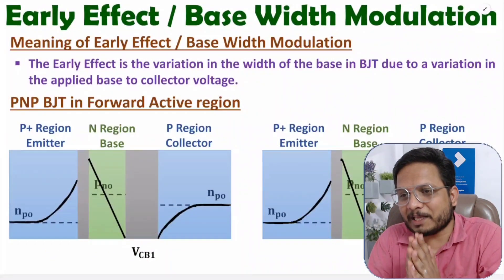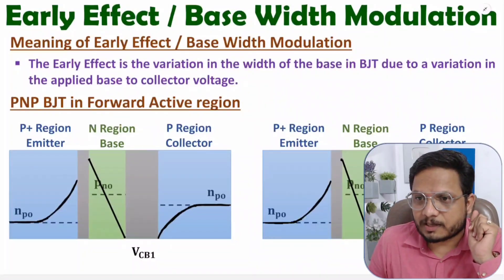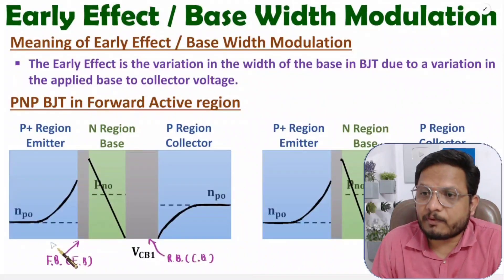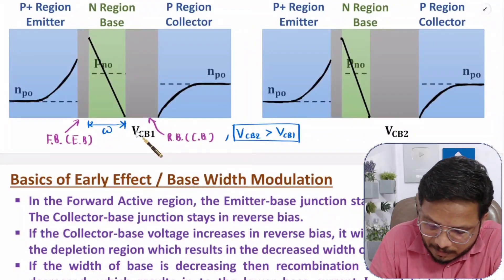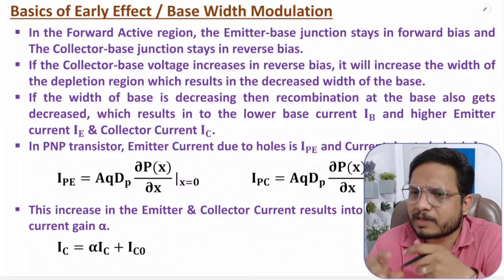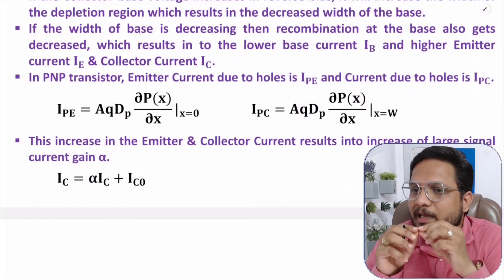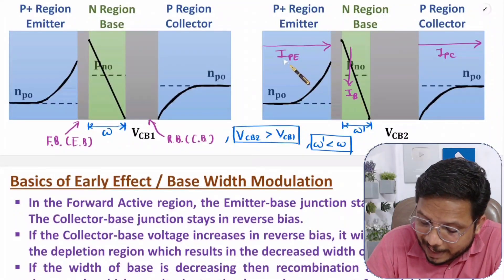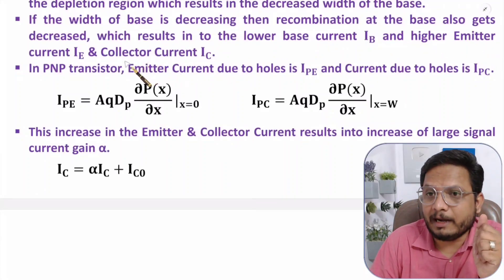Early Effect or Base Width Modulation in BJT (Basics, Case Study & Parameters) Explained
Early Effect or Base Width Modulation in BJT is explained with the following Timestamps:

0:00 - Early Effect or Base Width Modulation in BJT - Electronic Devices - EDC
0:11 - Meaning
1:01 - Case Study
4:28 - Basics

Early Effect or Base Width Modulation in BJT is explained with the following outlines:

0. Electronic Devices - EDC
1. BJT - Bipolar Junction Transistor
2. Early Effect or Base Width Modulation in BJT
3. Meaning of Early Effect in BJT
4. Case Study of Early Effect in BJT
5. Basics of Early Effect in BJT
6. Parameters of Early Effect in BJT
7. Meaning of Base Width Modulation in BJT
8. Case Study of Base Width Modulation in BJT
9. Basics of Base Width Modulation in BJT
10. Parameters of Base Width Modulation in BJT